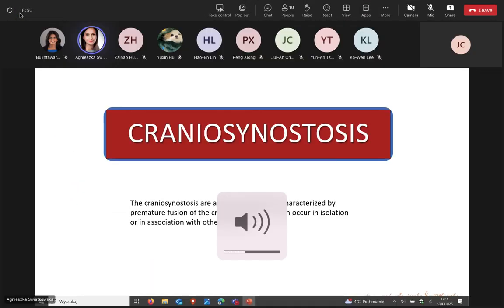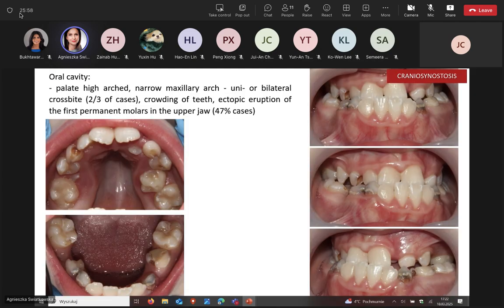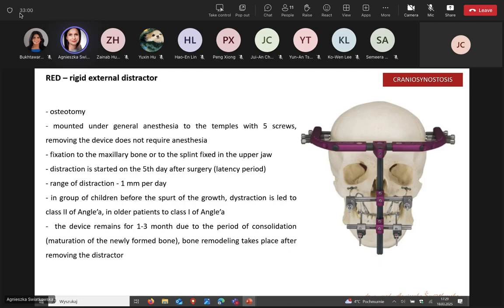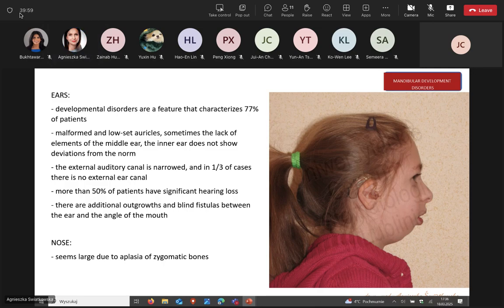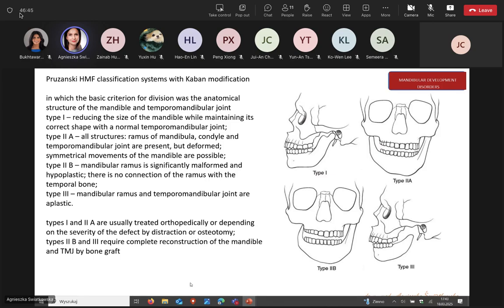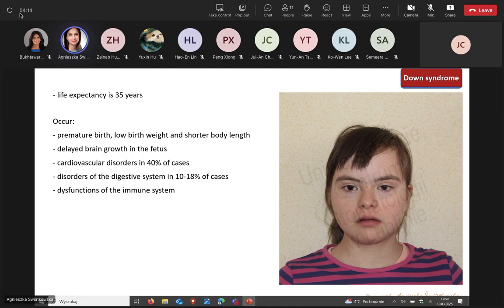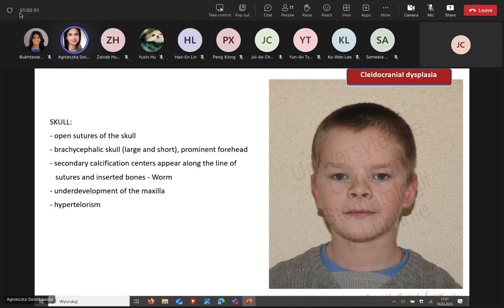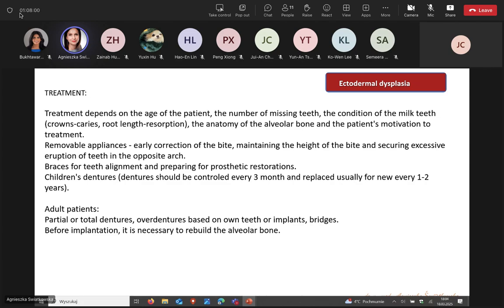ortho 2025 03 18